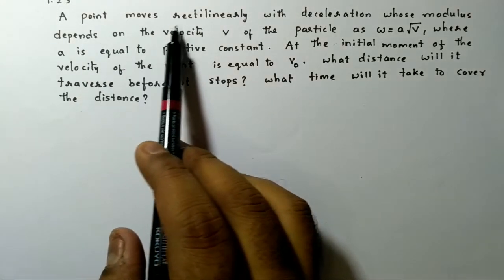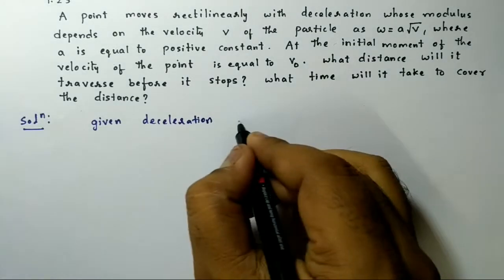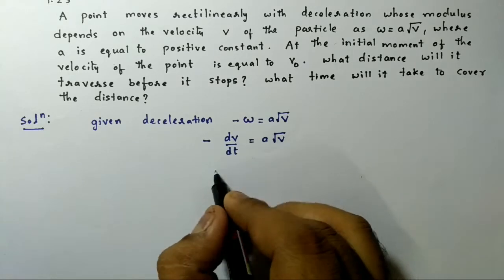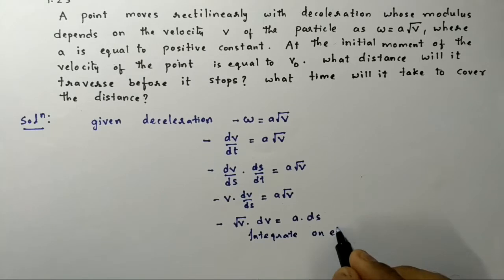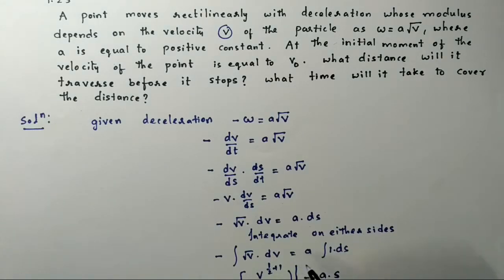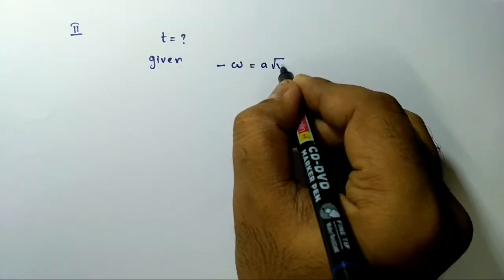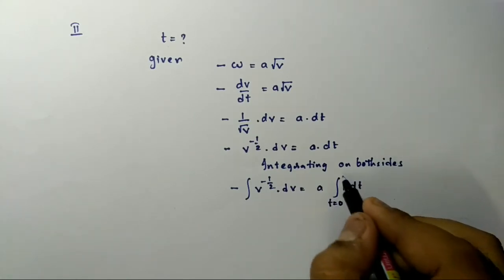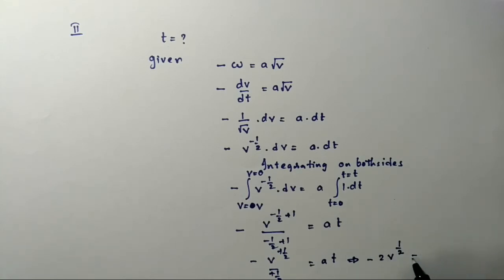Irodov 1.23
Kinematics